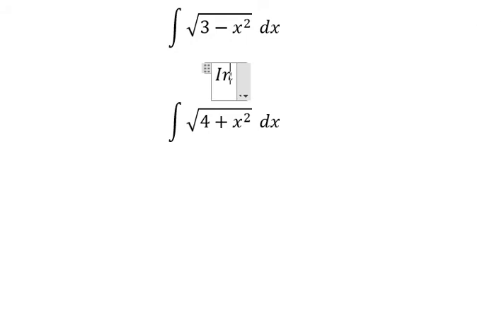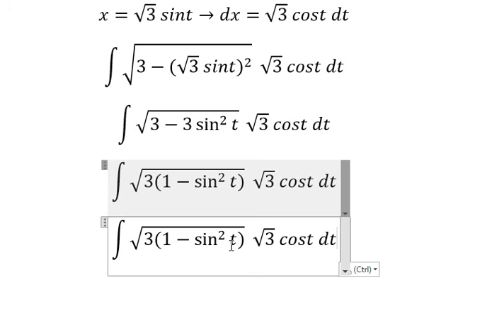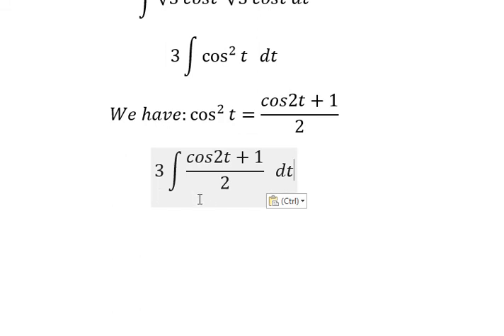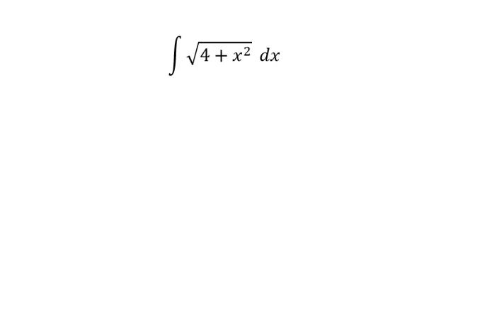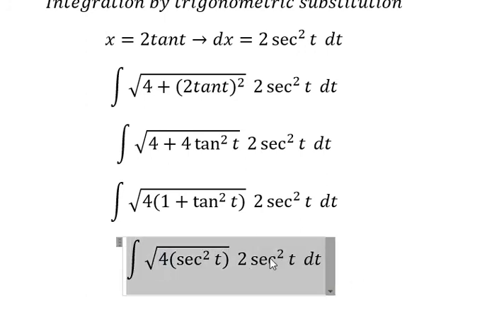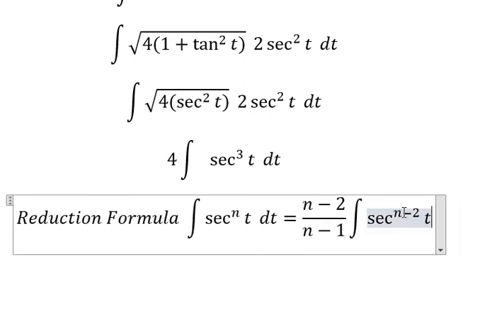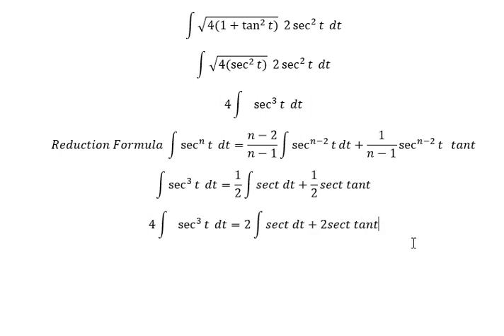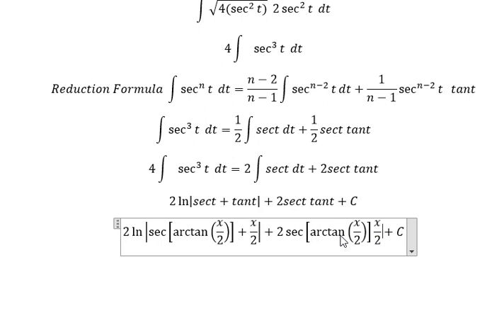Calculus : Integral of ∫ √(3-x^2 ) dx ; ∫ √(4+x^2 ) dx - Integration by trigonometric substitution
Here is the technique to solve these integrations and how to find them in here